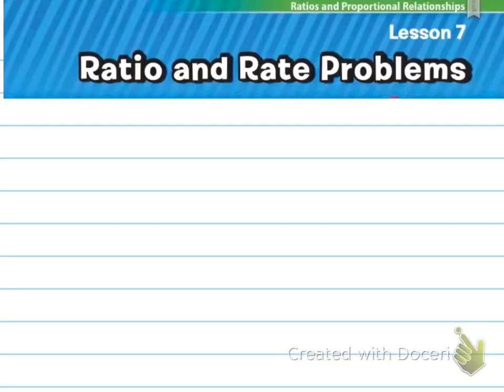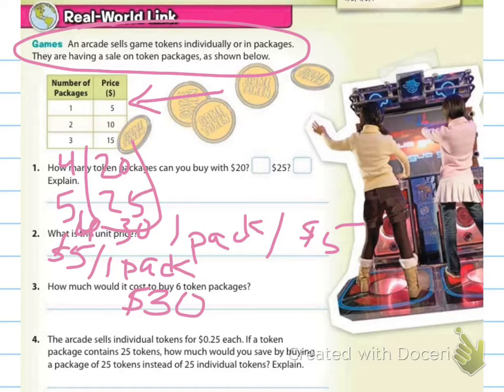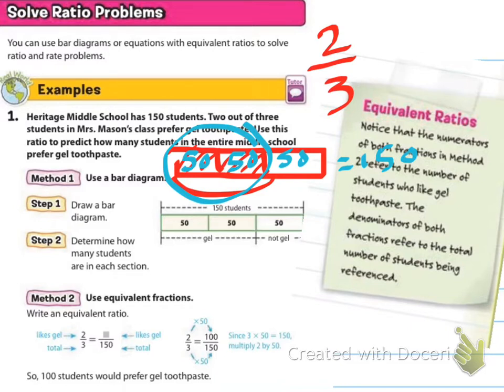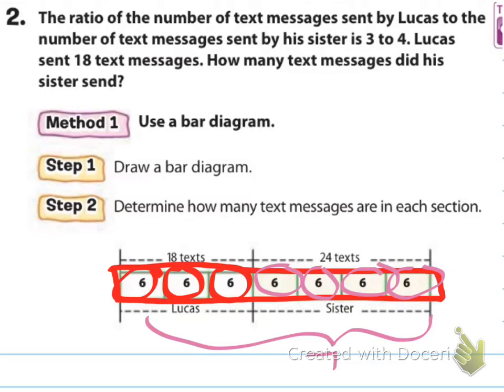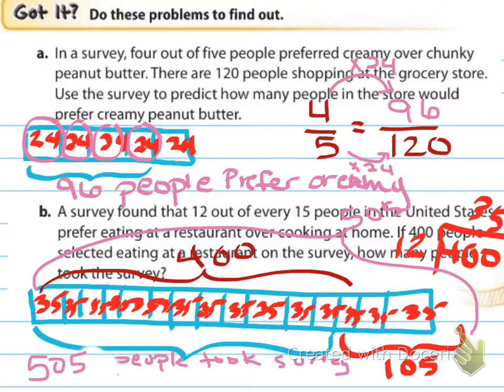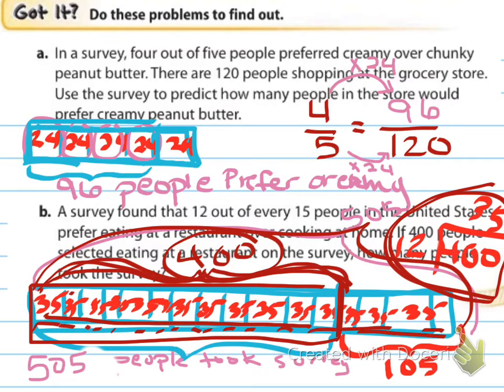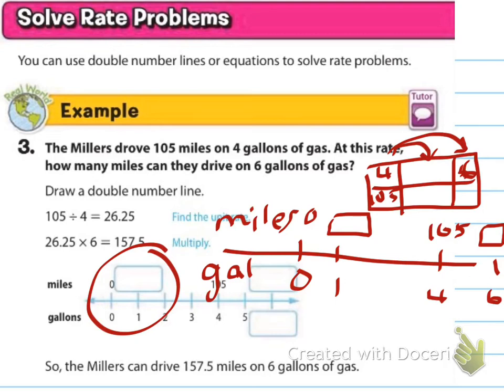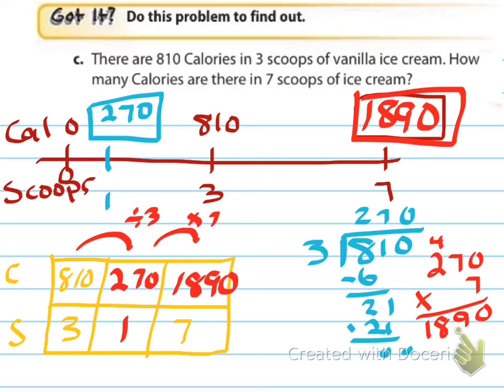6.RP.3a rates and ratios word problems 1.7